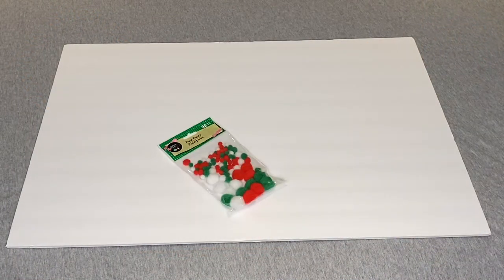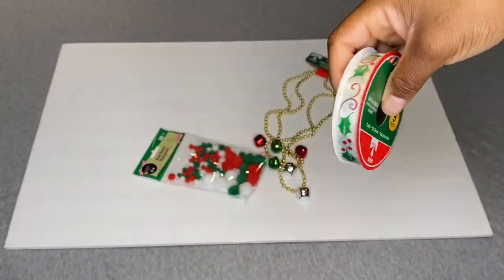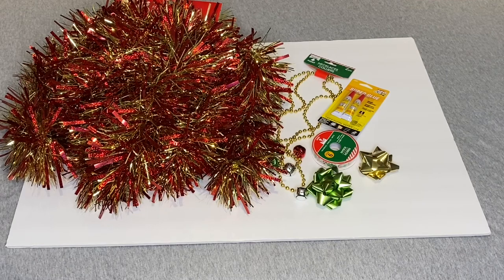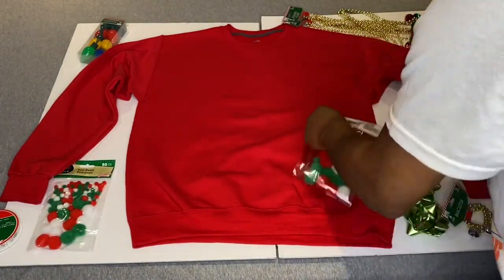DIY ugly Christmas sweater | Not so ugly style + (easy & affordable) 🎄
In this video you will get an easy and affordable way to make a Christmas sweater. This look is quick and easy to make.